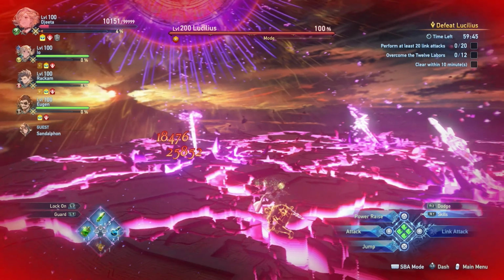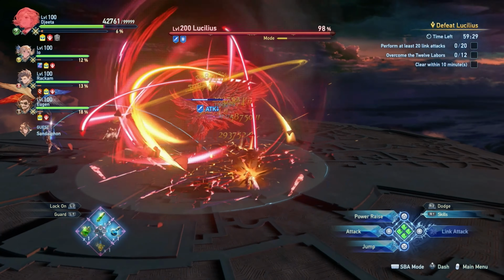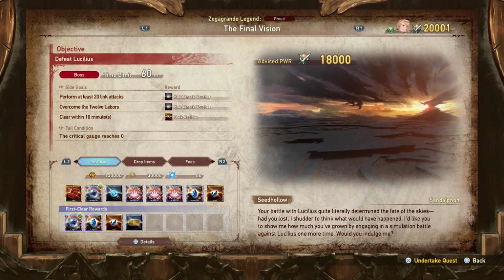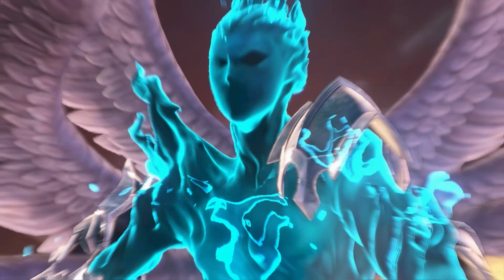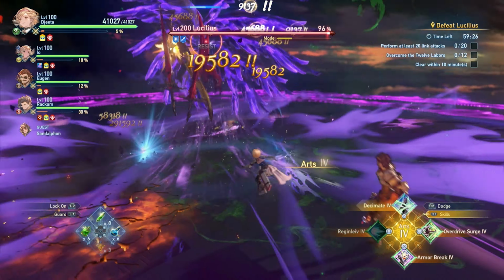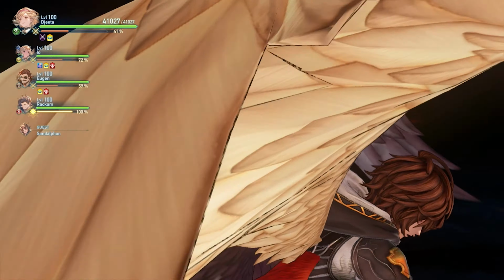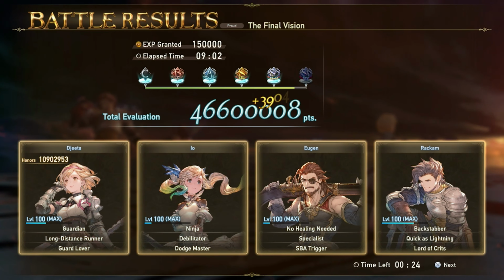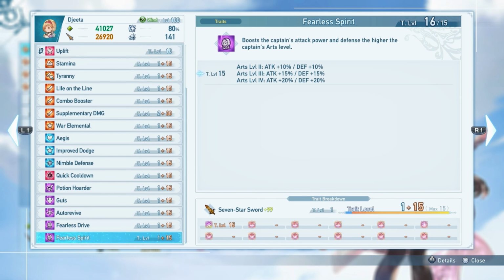I beat Lucilius on my first try because of a mistake - Granblue Fantasy: Relink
This game is Granblue Fantasy: Relink. In this video I'll be showing how I completed the Lucilius Boss quest 'The Final Vision' on my first try.

Join the community on Discord to share tips and find other people to play with.

🔰 Members can support the production of new content & get additional perks! 🔰
To become a Member click the 'JOIN' button or use this link!

Game Title: Granblue Fantasy: Relink

00:00 The First Attempt Mistake
02:28 The REAL First Lucilius Attempt
17:20 Build and Plans

Outline:
The events of Relink take place in Zegagrande Skydom. In this corner of the world, islands are guarded by powerful creatures known as primal beasts and winds carry tales of a secretive organization known as the Church of Avia. Through their adventures, the protagonists unveil a web of intrigue reaching far beyond the borders of Zegagrande and engage in a battle for the fate of the Sky Realm itself.